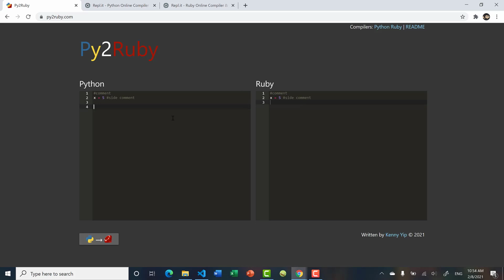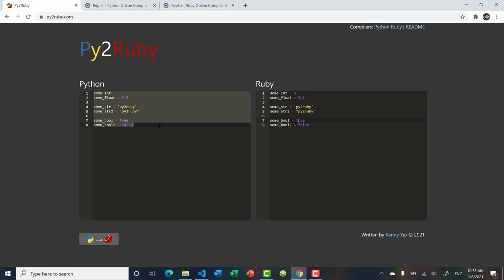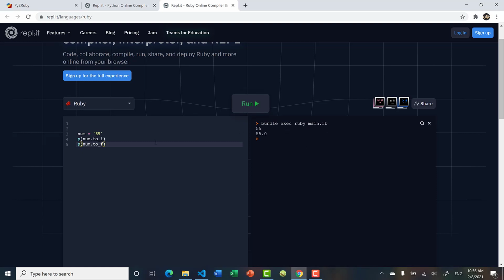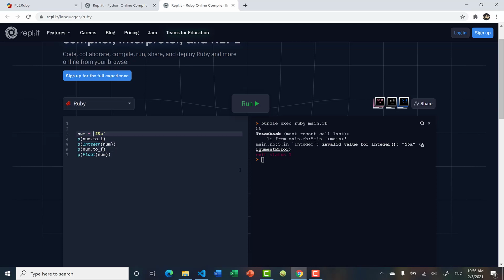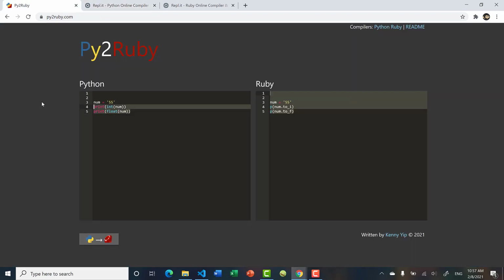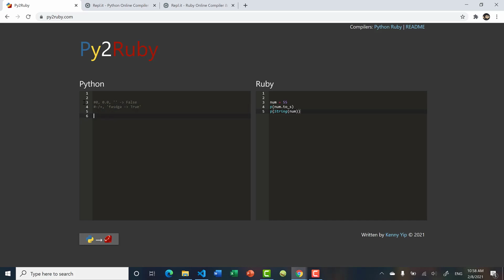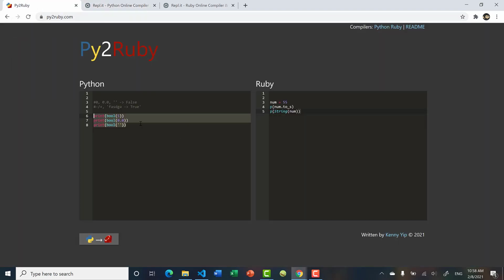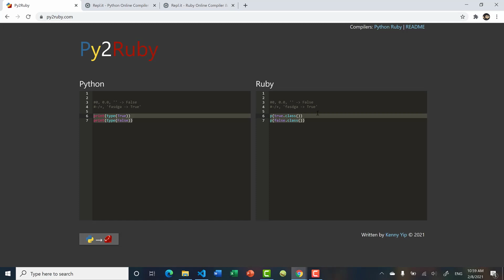Python vs Ruby Data Types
In this video, we look at the similarities and differences between Python's and Ruby's comment, data type, type conversion syntax.